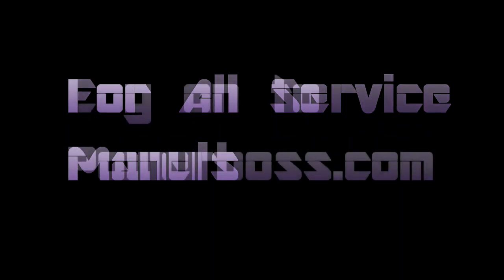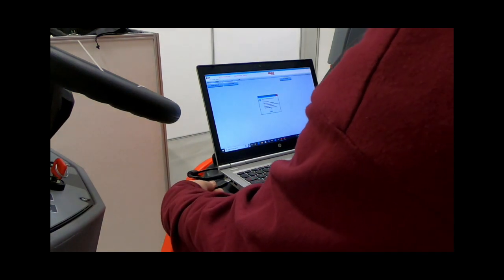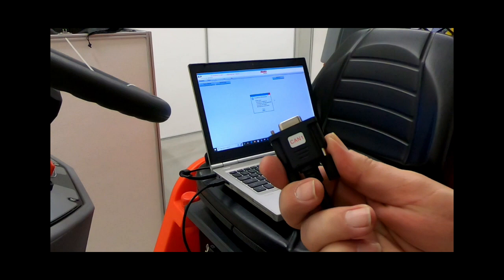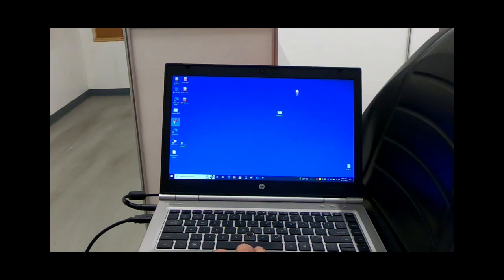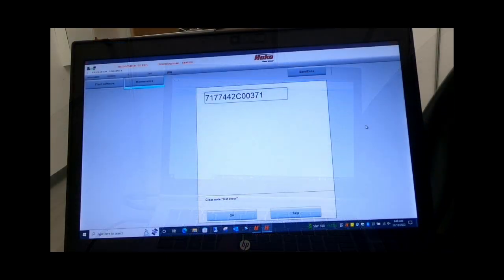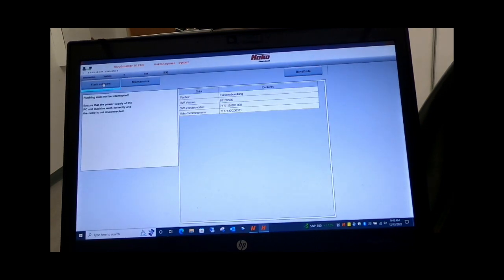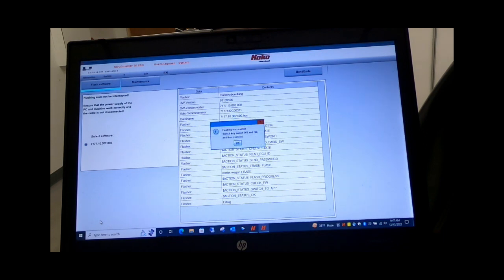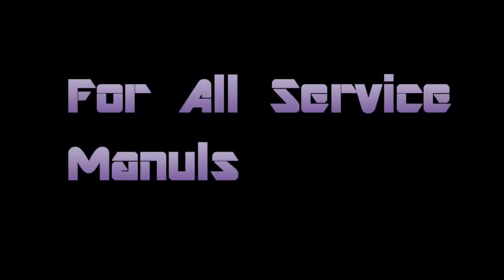Flashing Software B120R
In this video we will explain how to flash the software to the AO1 controller on the Scubmaster B120R